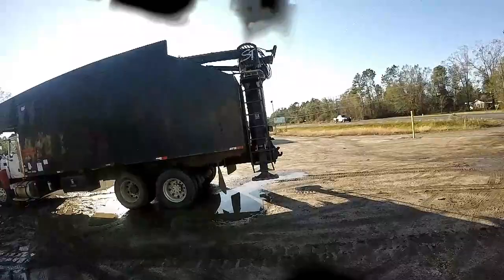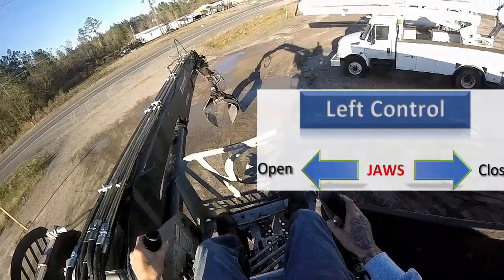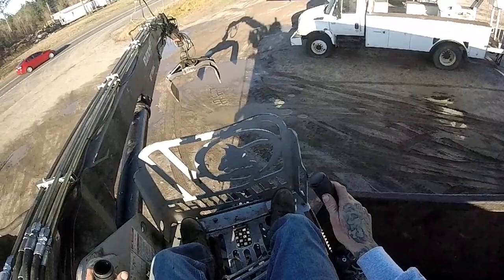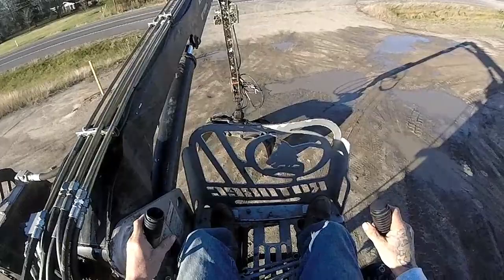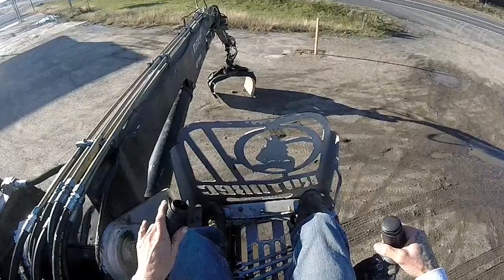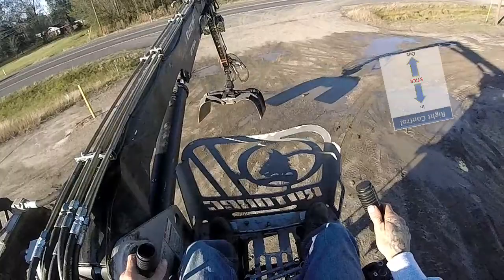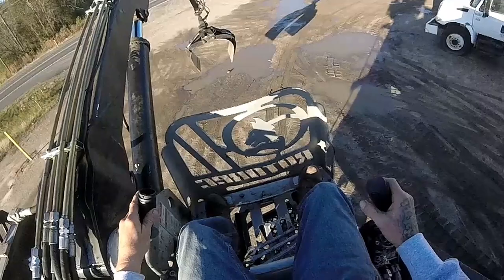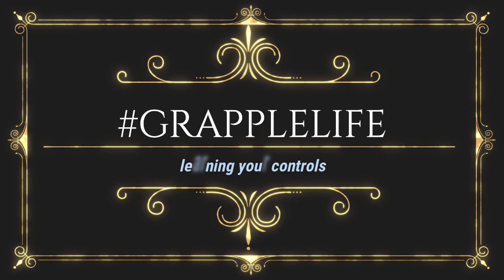How to operate a Grapple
In this video we're going to learning all the basic operations of running a professional grade grapple...
This is the first published video, so you can help develop the channel with ideas and what you'd like to see next.
If this is your first time seeing how grapple controls operate, I suggest grabbing pen and paper to write down notes to help remember their operations.
Be sure to leave